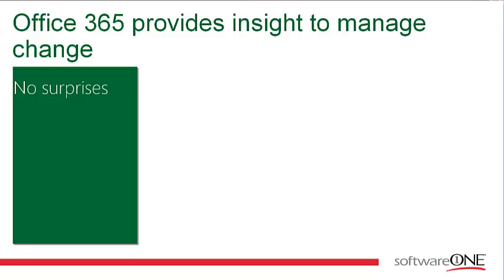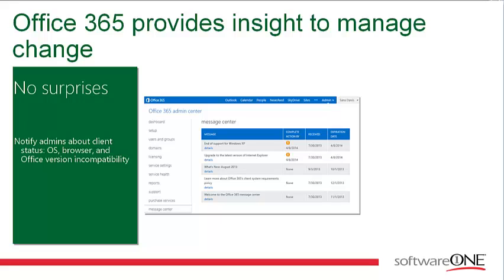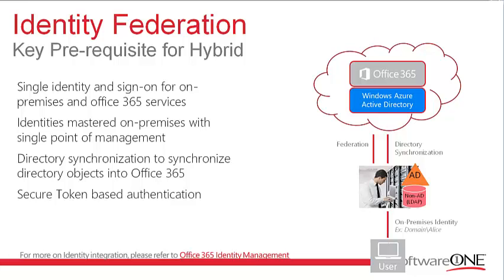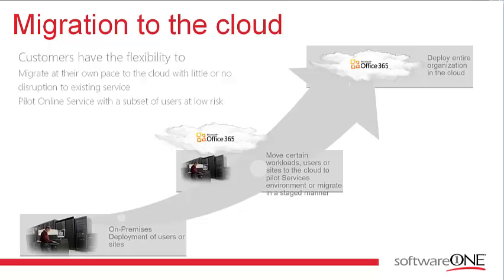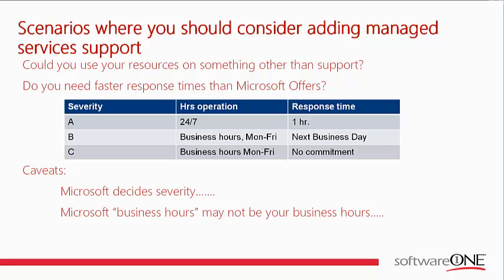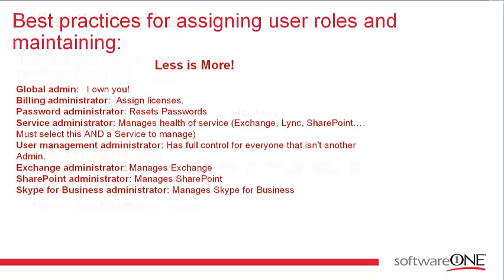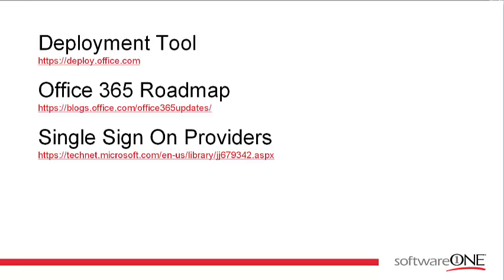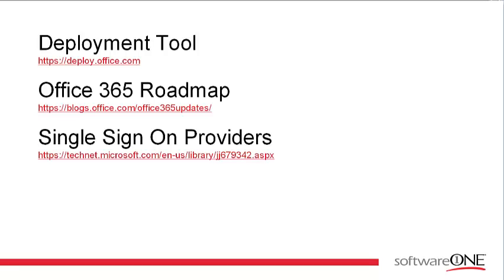The IT Pro's Guide to Managing Office 365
Office 365 may be SaaS-based but IT pros and admins still need to run the show!

Join us for an advanced technical overview of Office 365 admin tasks, activities, and responsibilities. Even if you’re already running Office 365 in your environment, you’ll want to tune in to learn things they don’t cover in the online help files.

What you’ll walk away with:

- Authentication tips and tricks (including getting started with multi-factor authentication)

- Best practices for assigning user roles and maintaining governance

- Most common domain and DNS-related issues

- Scenarios where you should consider adding managed services support